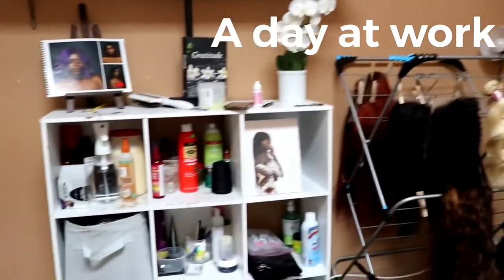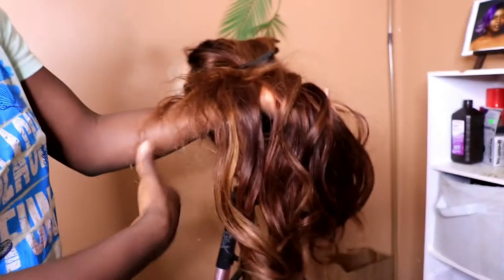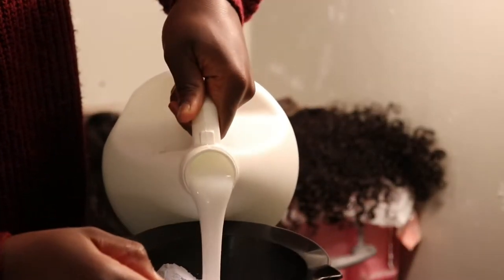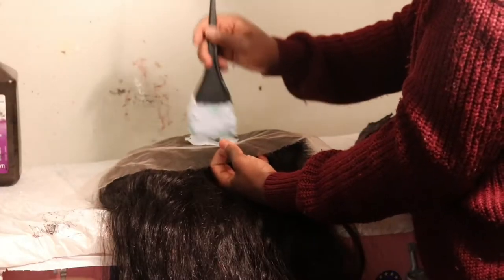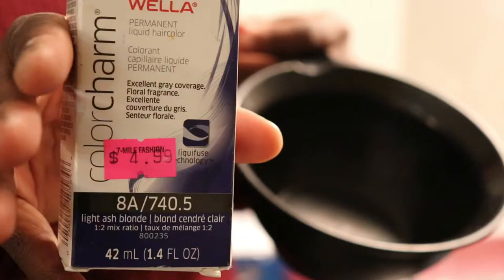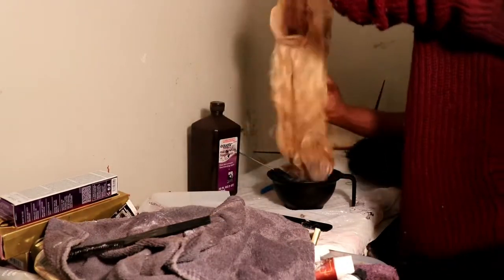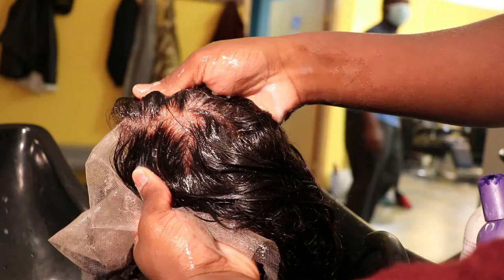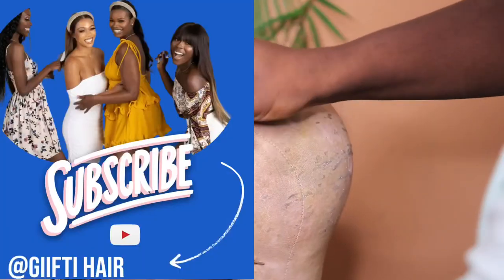Behind the scenes of a MN hairstylist | Getting PERFECT BLEACHED KNOTS ON LACE WIGS ￼+ WORK DAY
Welcome to GIIFTI hair, here a realistic day in my life. I am a fully time hairstylist that loves what she does.

Follow me - Facebook @ Gifty Parker